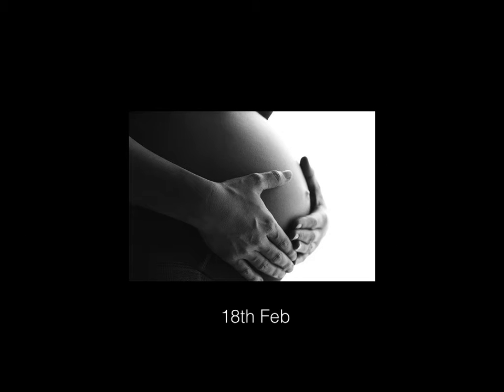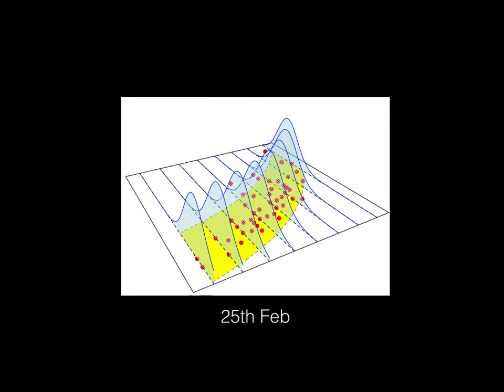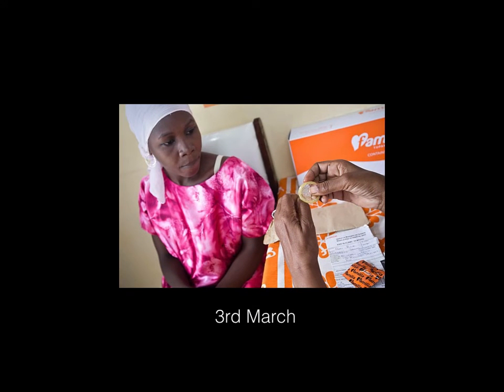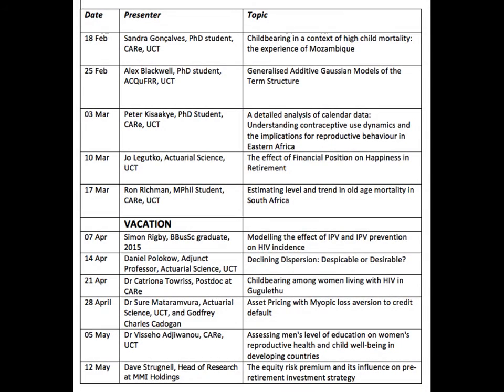Actuarial Seminars in Cape Town 2016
The Topics are below:

Childbearing in a context of high child mortality: the experience of Mozambique

Generalised Additive Gaussian Models of the Term Structure

A detailed analysis of calendar data: Understanding contraceptive use dynamics and the implications for reproductive behaviour in Eastern Africa

The effect of Financial Position on Happiness in Retirement
Estimating level and trend in old age mortality in South Africa

Modelling the effect of IPV and IPV prevention on HIV incidence

Declining Dispersion: Despicable or Desirable?

Childbearing among women living with HIV in Gugulethu

Asset Pricing with Myopic loss aversion to credit default

Assessing men's level of education on women's reproductive health and child well-being in developing countries

The equity risk premium and its influence on pre-retirement investment strategy